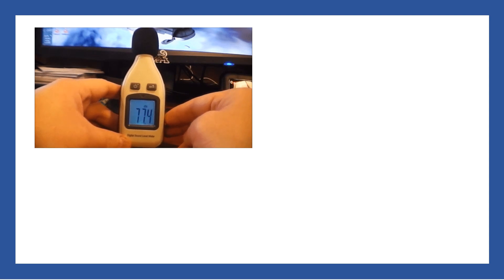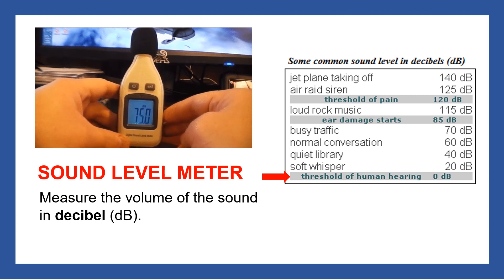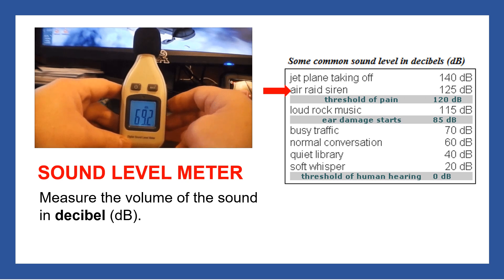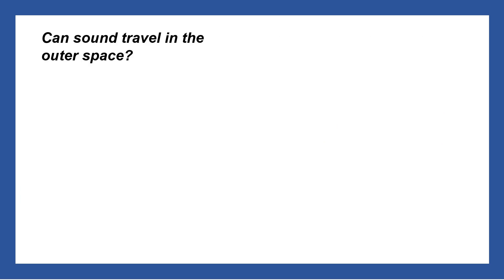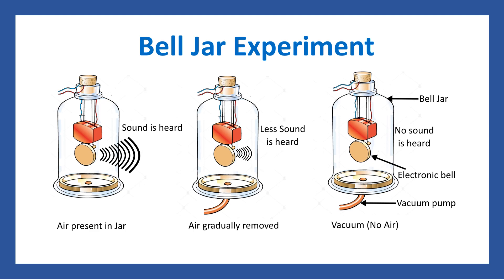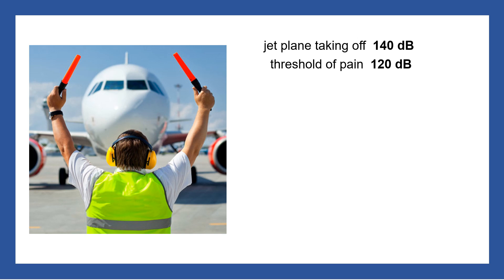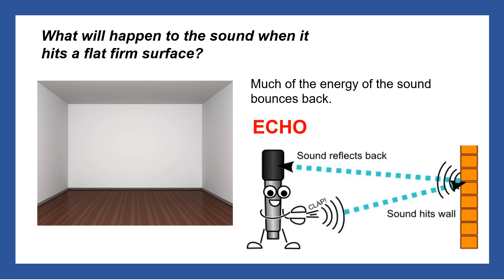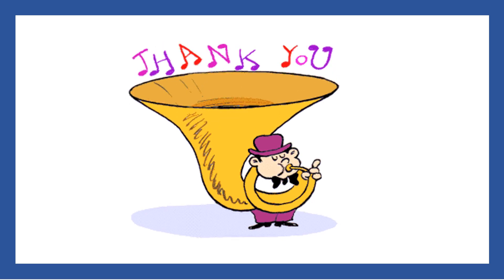Sound and materials